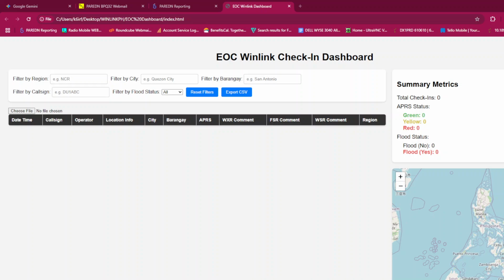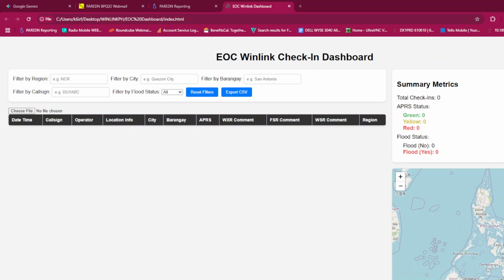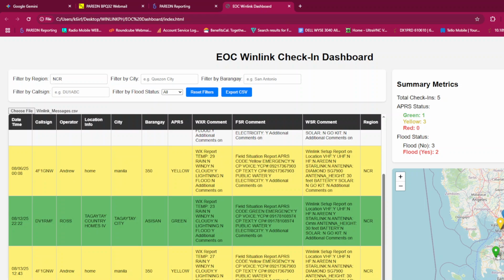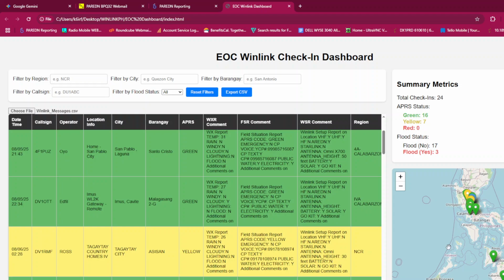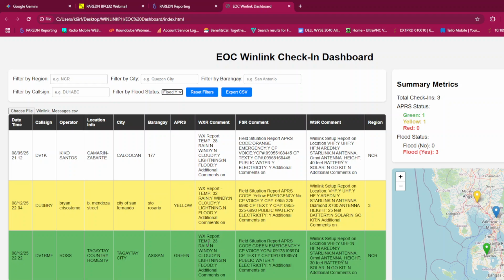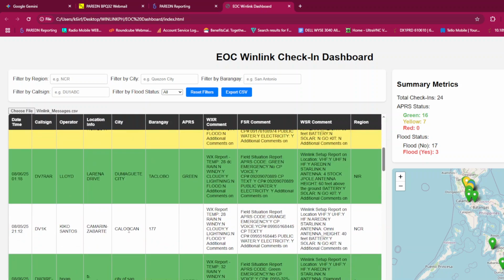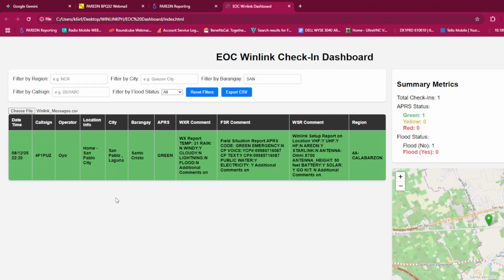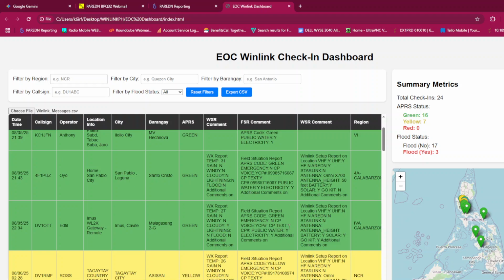Winlink Check-In EOC Dashboard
This is a short video of how to use the PAREDN EOC Winlink Check-In Dashboard. We have been using this for a month now on our weekly Winlink PH Exercises.